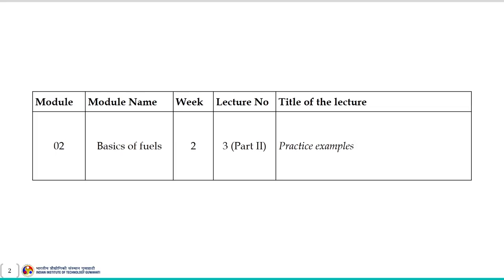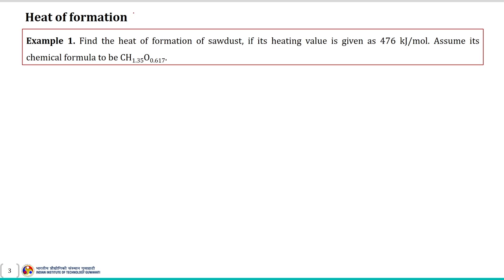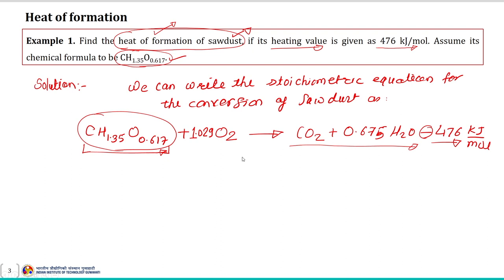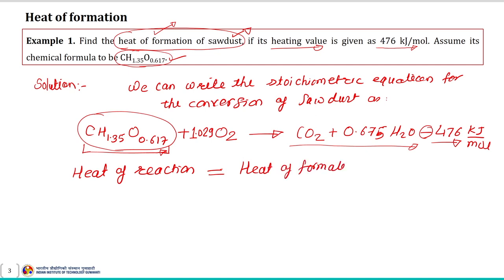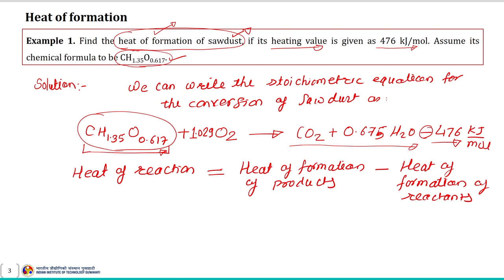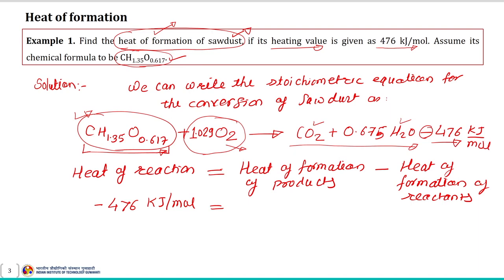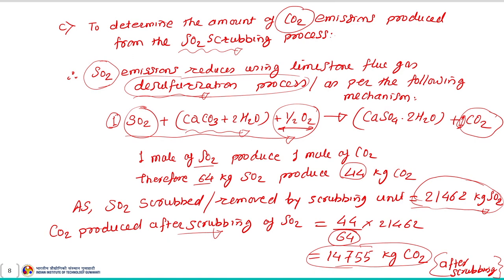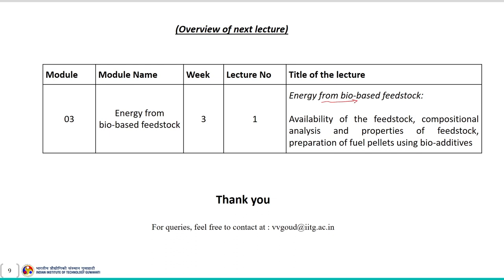Lec 13: Practice problems (Part II)